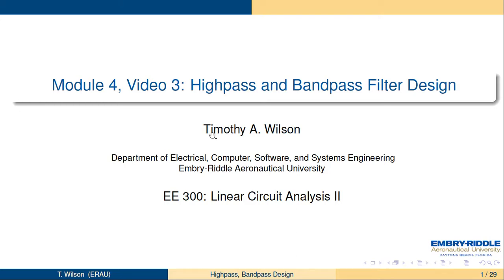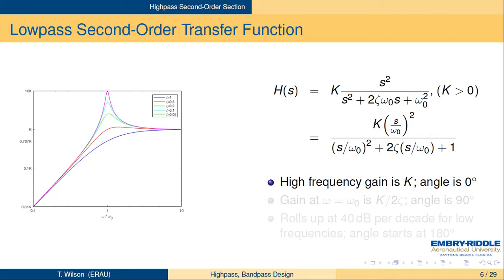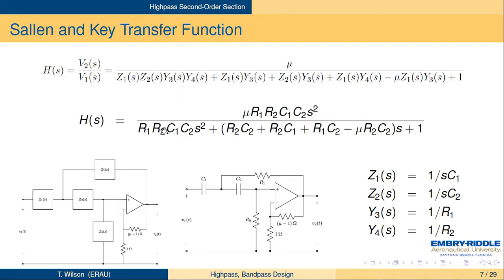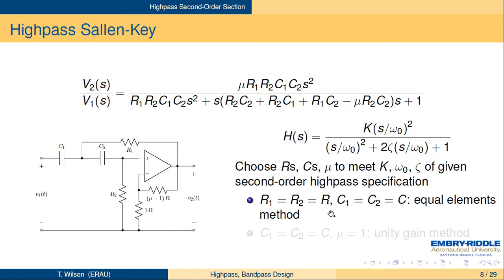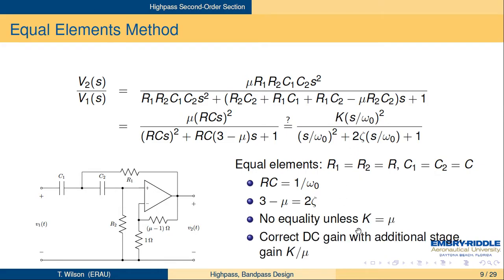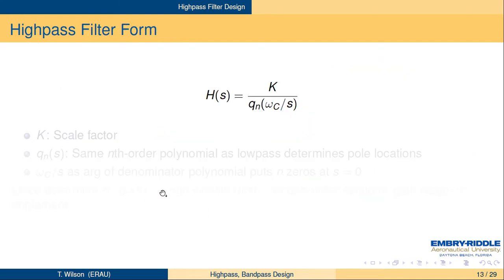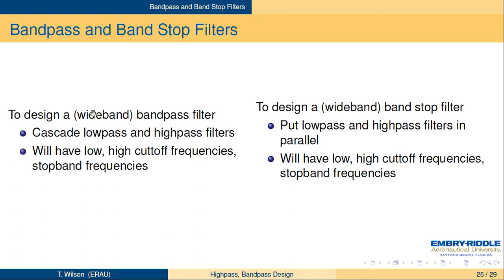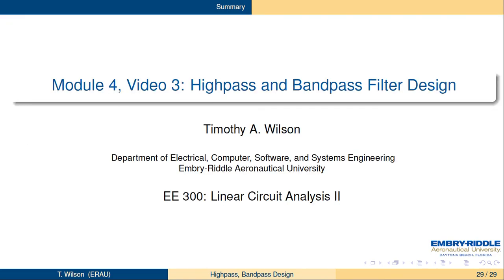M4V3 Highpass Filter Design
Highpass Sallen-Key circuit with equal elements and unity gain methods; highpass Butterworth and Chebyshev design; bandpass and band stop design